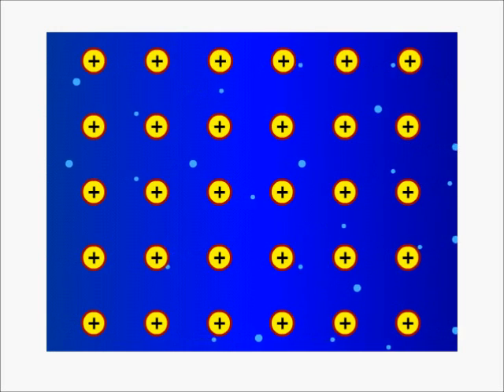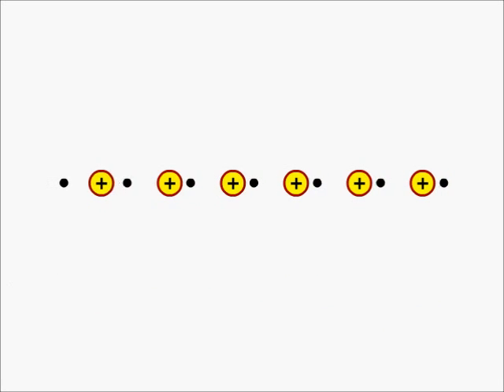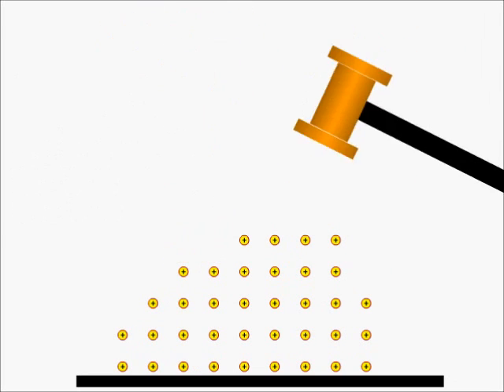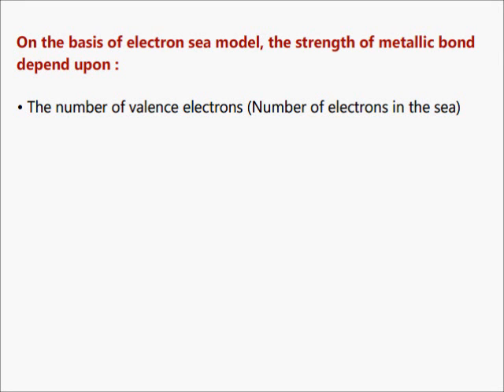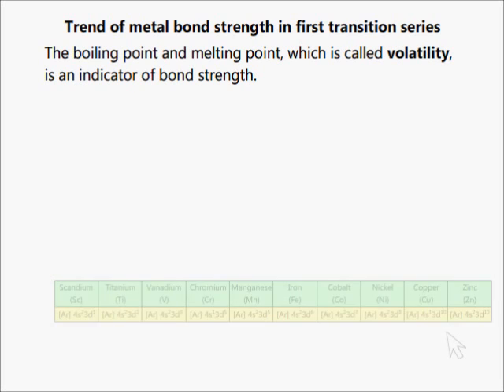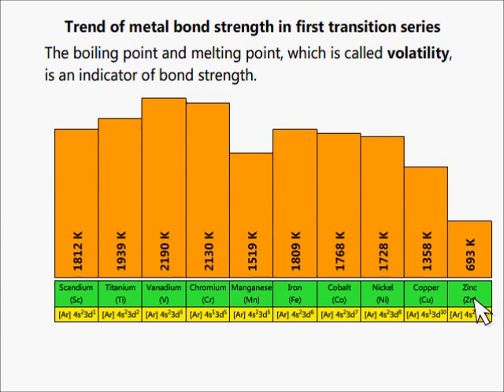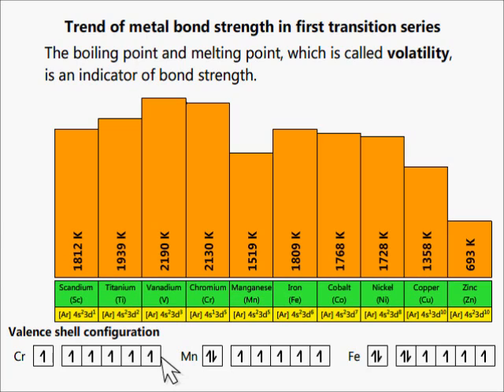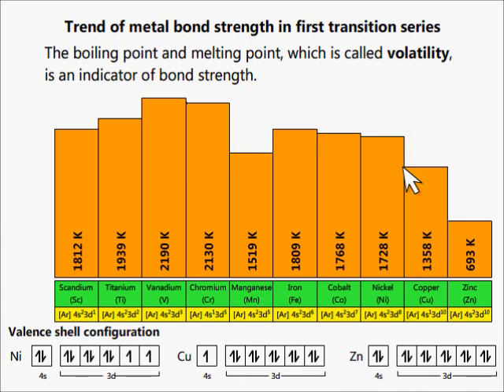Metallic bonding The electron sea model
the electron sea model of metallic bonding and bond strength of transition metals depending on the valence shell configuration